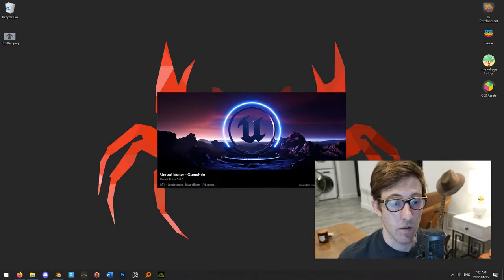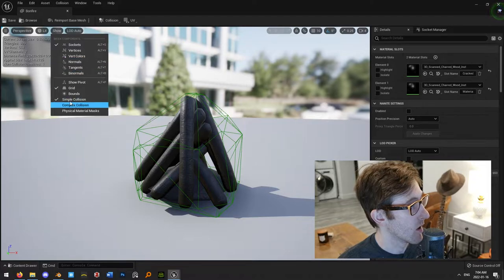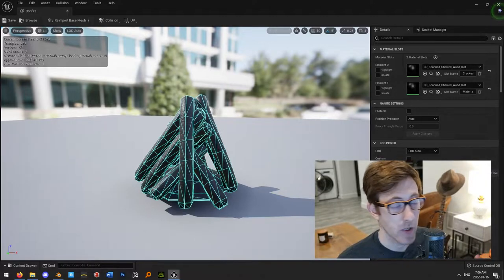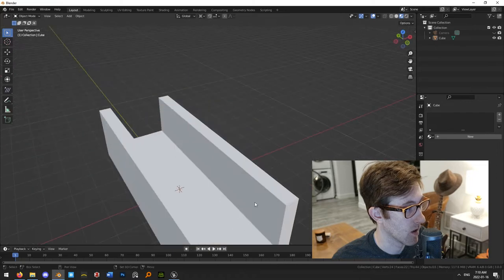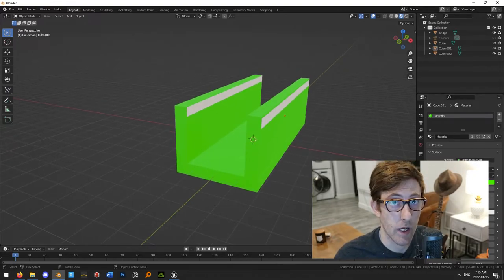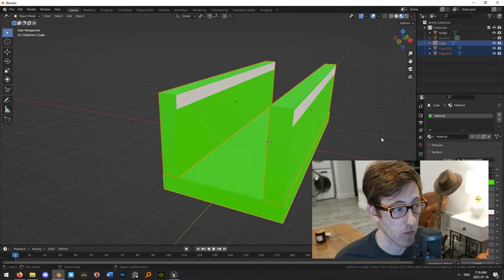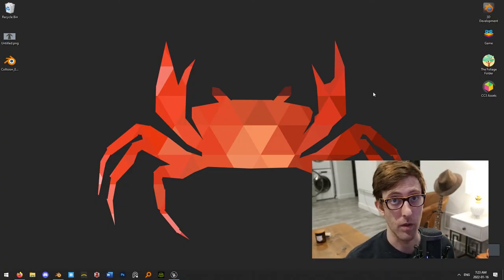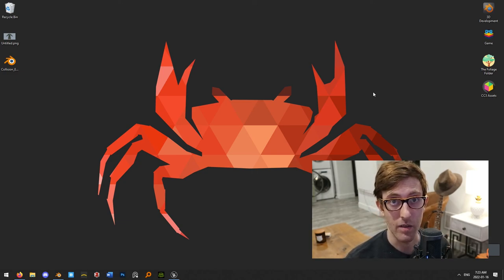Blender to Unreal: Custom Collision for UE5 (E02)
Using Blender to make custom collision for game assets in Unreal Engine (UE4 / UE5) 3D game assets.

00:00:00 Intro Introduction to the video
00:01:25 Types of collision & concave objects
00:03:00 Why use custom collision?
00:04:55 Collision Mesh Import settings
00:06:10 Making a concave object for the demonstration
00:09:10 Making the proxy collision mesh
00:10:42 UE Naming convention for collision boxes
00:12:15 Exporting from Blender and importing in UE
00:14:10 Collision settings in UE
00:14:40 Testing the asset in-engine
00:15:10 Comments, summary, & outro